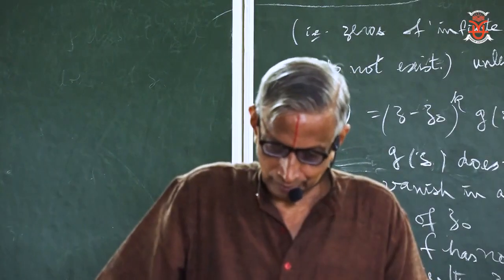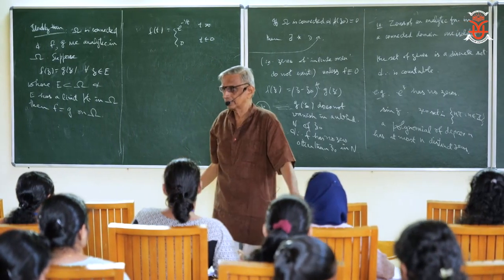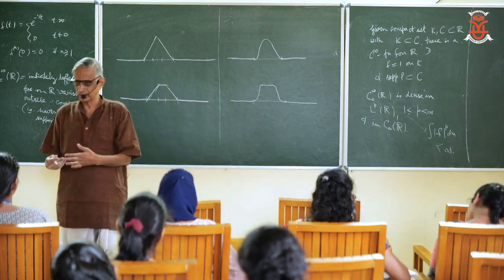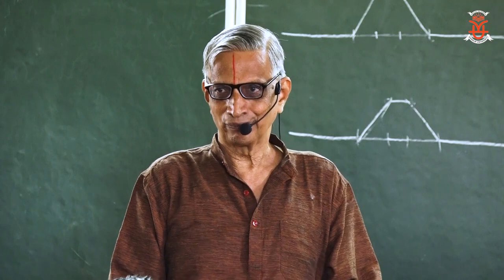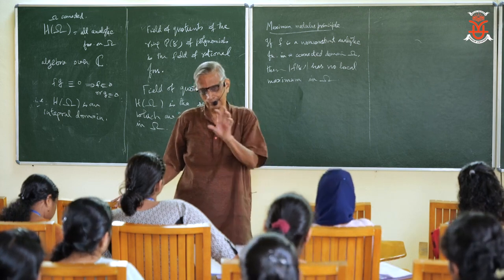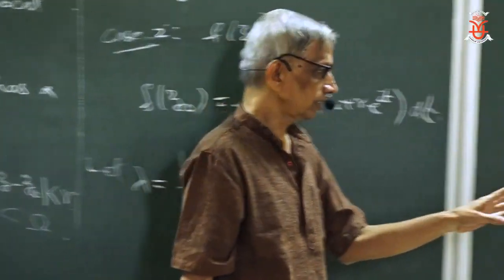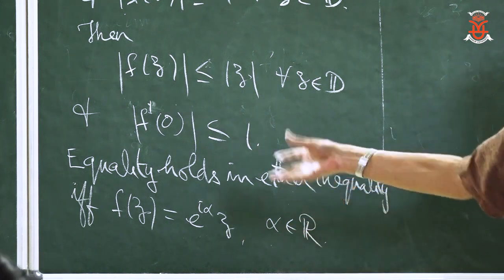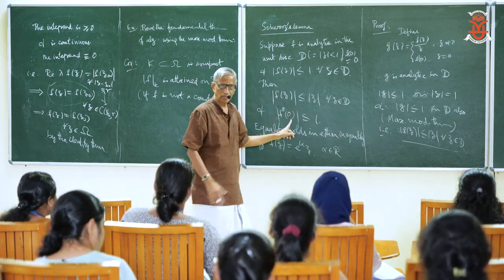Lecture 08 , Complex Analysis, K Parthasarathy , Madras